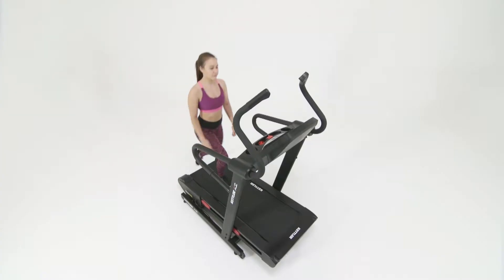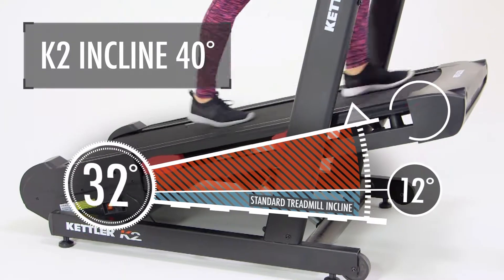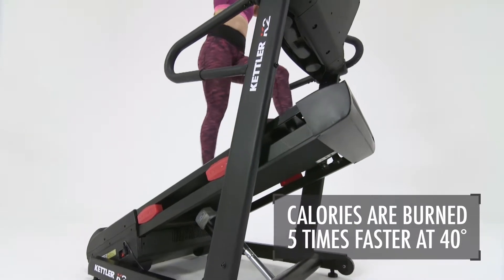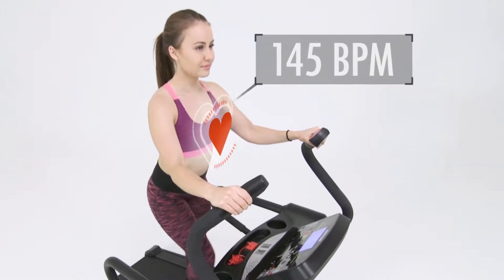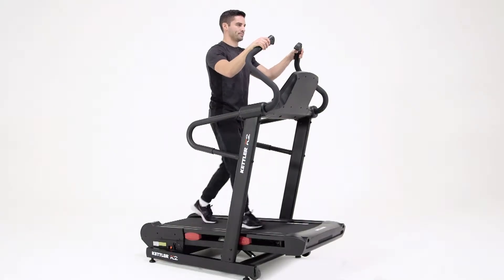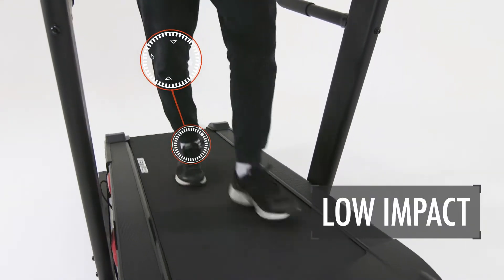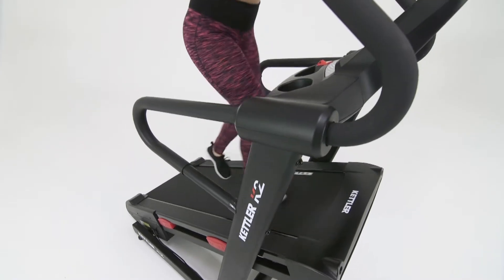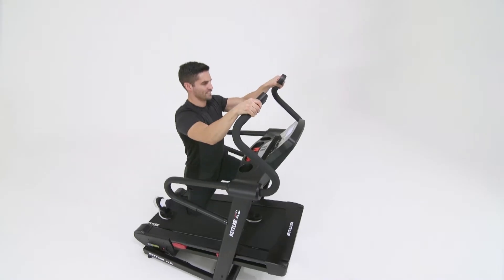K2 High Incline Treadmill from Kettler GB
The K2 High Incline Treadmill is ideal for high intensity-interval training (HIIT) and features a high incline design, taking fitness workouts to a whole new level. If it’s fast weight loss and major muscle tone boost through short, sharp bursts that you’re looking for, look no further than K2 from KETTLER.

This machine is ideal for the regular gym goer who wants to become super fit and move to the next level. The high incline immediately forces your heart and muscles to work so much harder than a standard treadmill. K2 is not for the faint hearted!

Whether you walk, jog or sprint using the high incline mode, you are sure to be in for the best work out of your life. K2 also doubles up as a standard treadmill for gradual build up of fitness levels before graduating to high incline mode. K2 is truly a great all round, versatile machine with high quality and high performance.